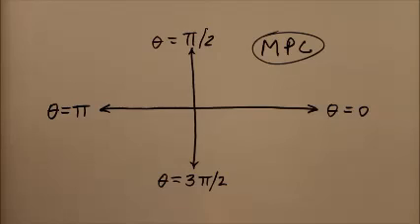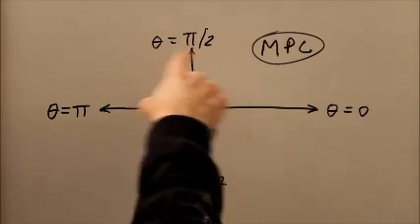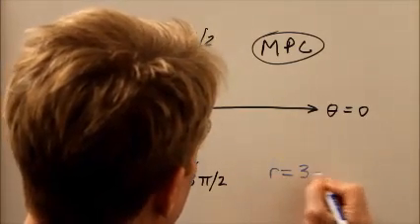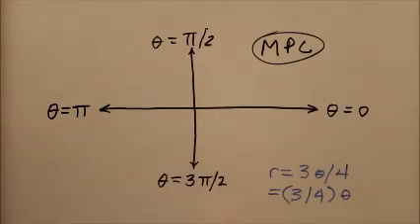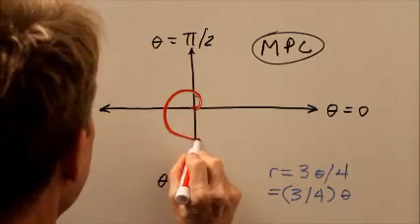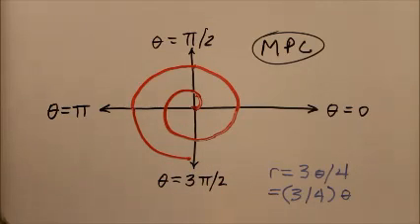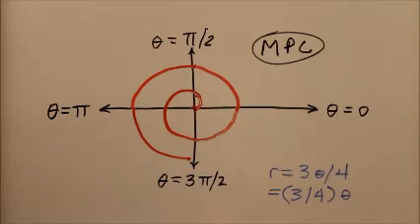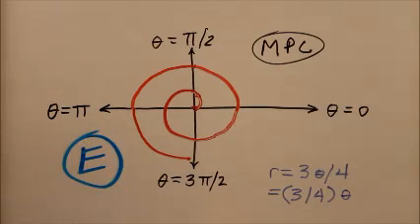Trigonometry Exam Q 41